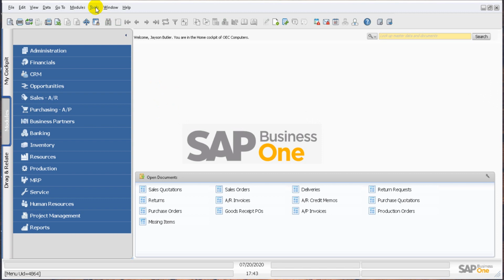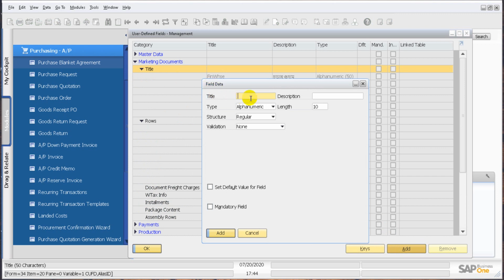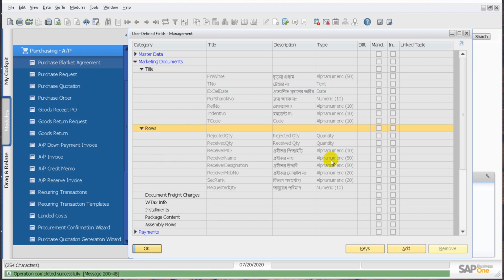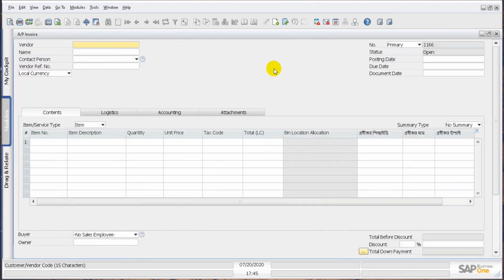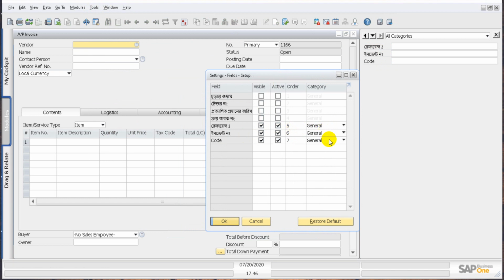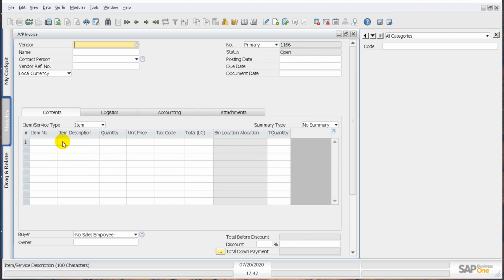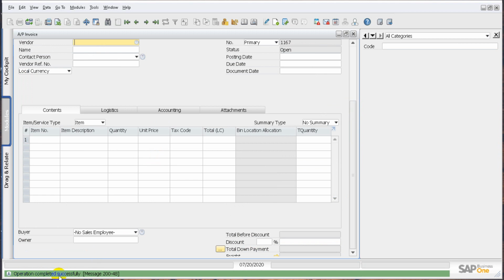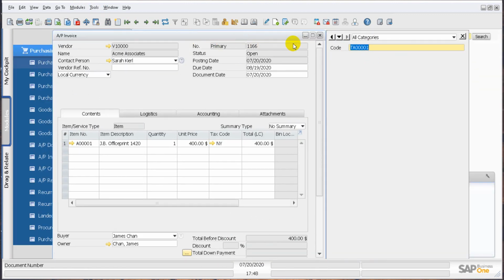How to Create a User-Defined Field (UDF) in SAP Business One | Step-by-Step Guide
In this video, learn how to create a User-Defined Field (UDF) in SAP Business One. This step-by-step guide will walk you through the process of adding custom fields to various documents and master data in SAP B1. Whether you're a developer or consultant, this tutorial will help you understand how to enhance SAP Business One’s flexibility by using UDFs to capture specific business data.